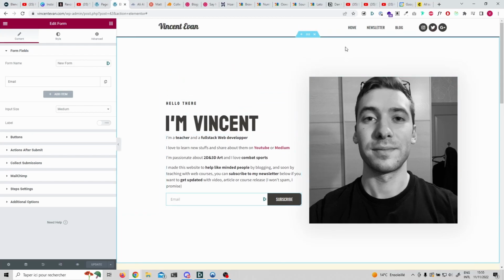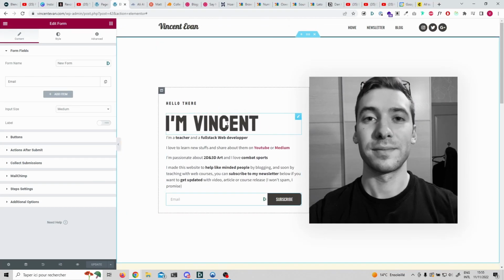What you need to start your one person business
Starting a one-person business is hard and overwhelming, here's some kind of checklist of the things you will need, and in what order you should get them to optimize your time.

In this video I mention some people that immensely helped me start and decide on the next steps for my journey, you can start by checking Dan Koe's video on the one person business:

My website will be available at : vincentevan.com, soon you will be able to register for my newsletter there and read the blog.